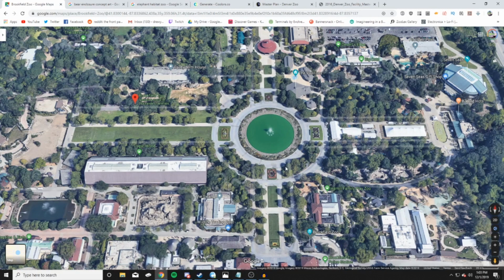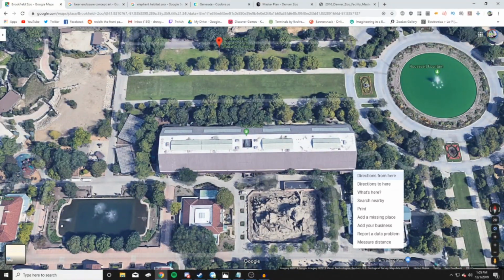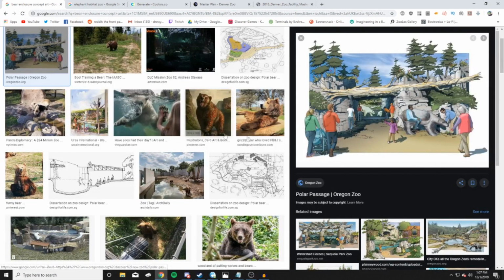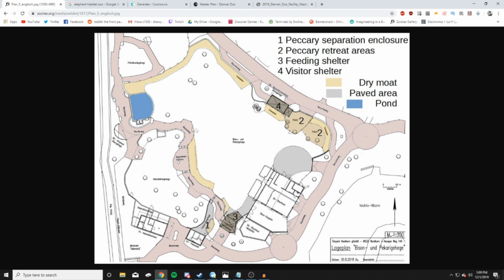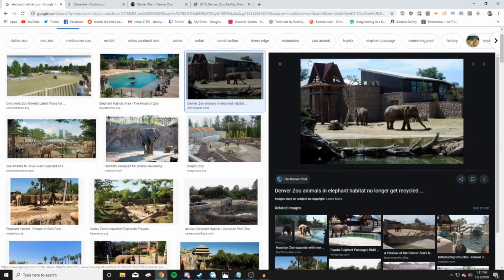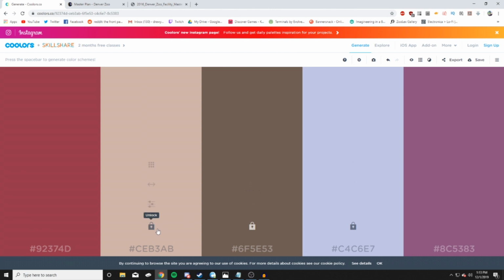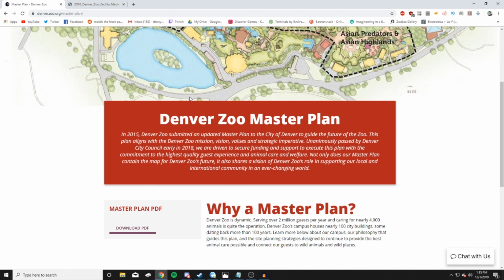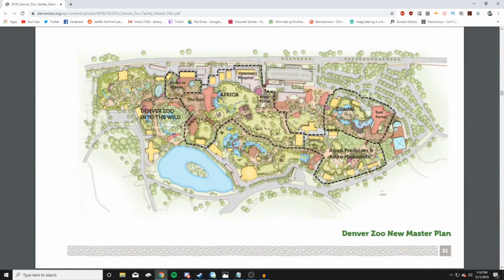Planet Zoo Design Tips | Planet Zoo Tips and Tutorials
Welcome back to Zoo Design! In this episode of Zoo Design, I show off what myself and others use to help us design and build our zoos and habitats! Hopefully these tips and tricks help in your building and design of your habitats and zoos!

PC Specs(All links provide a small kickback to the channel!)